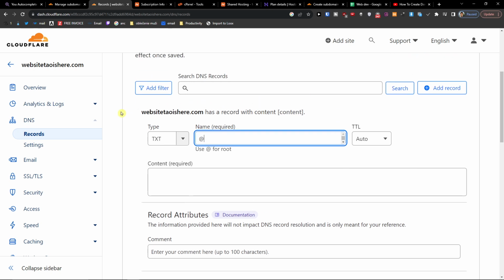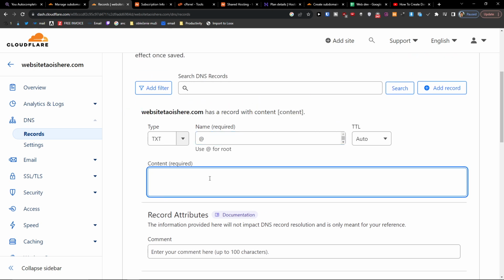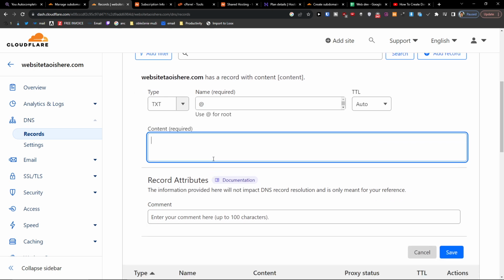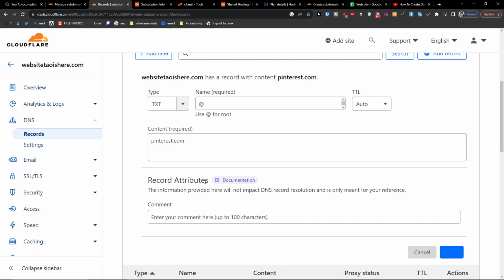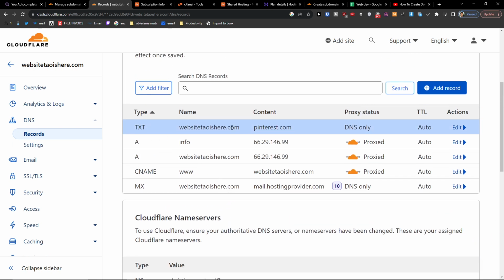How To Add TXT Record (2023)